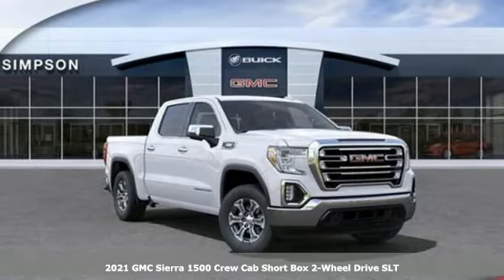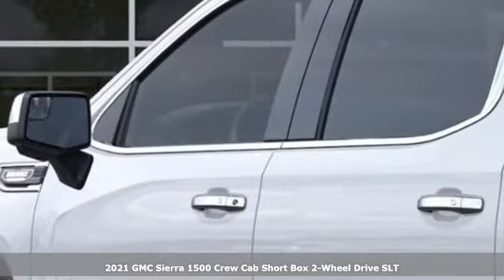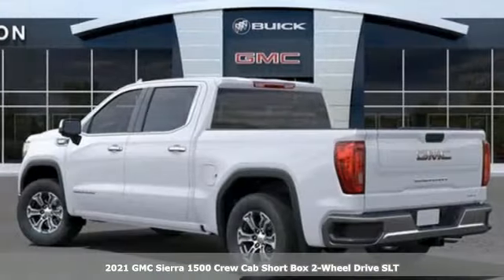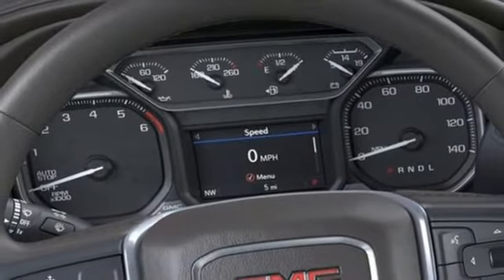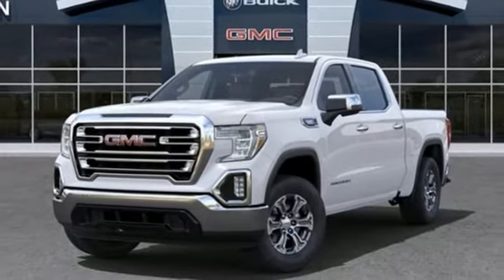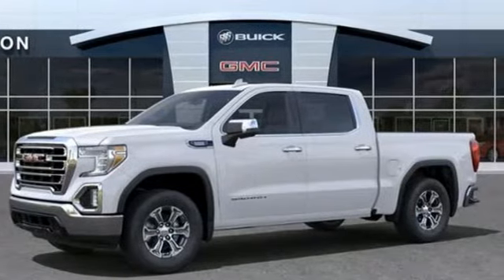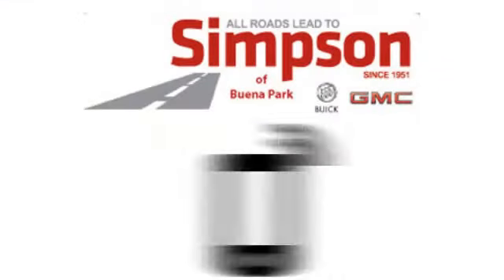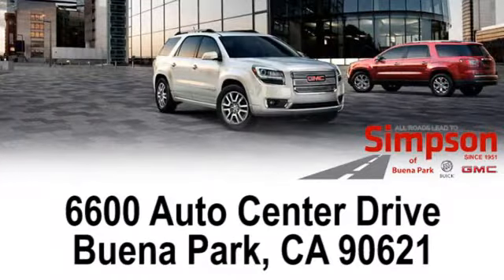New 2021 GMC Sierra 1500 Cerritos CA Buena Park, CA #279518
Year: 2021
Make: GMC
Model: Sierra 1500
Trim: TRUCK
Engine: 3.0L I6
Transmission: a
Color: Summit White
Interior: Dark Walnut/slate
Stock #: 279518
VIN: 1GTP8DET2MZ279518
Summit White 2021 GMC Sierra 1500 3.0L I6 23/30 City/Highway MPG SLT 10-Speed Automatic, Dark Walnut/Slate Leather. All Roads Lead to Simpson.

Address:
6600 Auto Center Drive